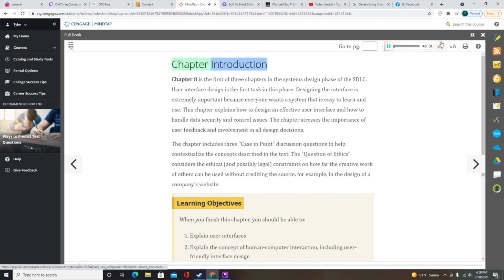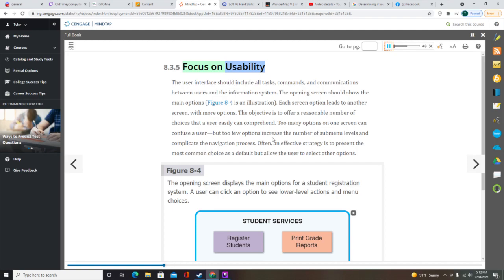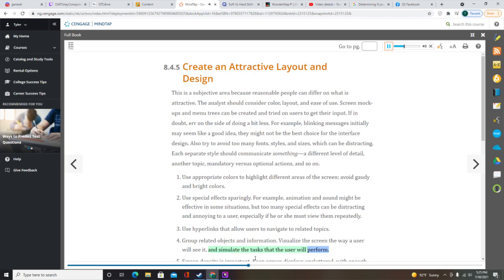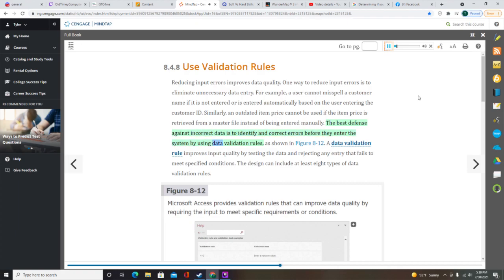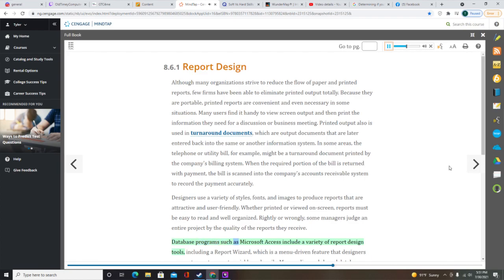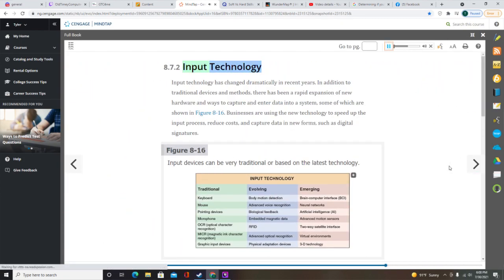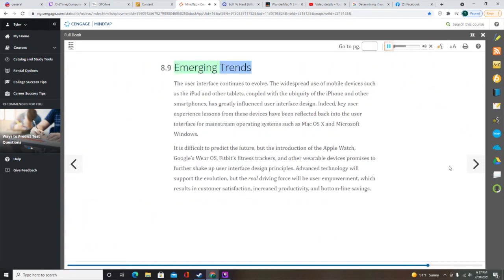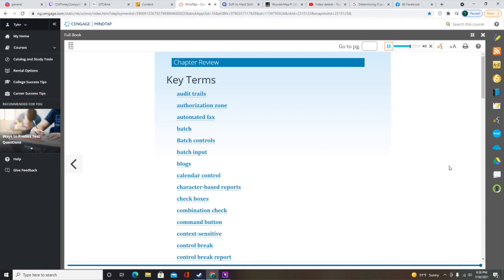2021SU_CPT-264-W01 Systems & Procedures Chapter 8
Systems, Analysis, Design edicion zwolf